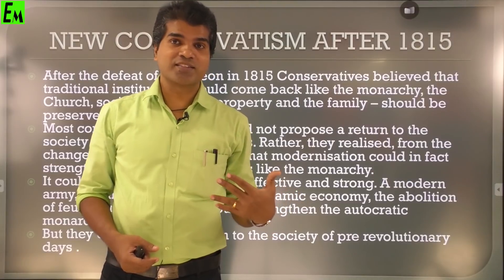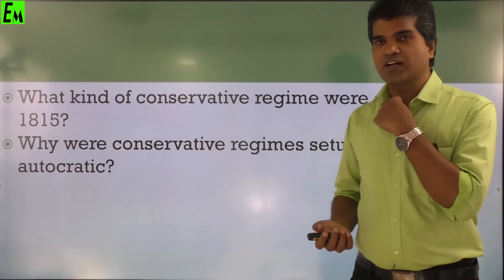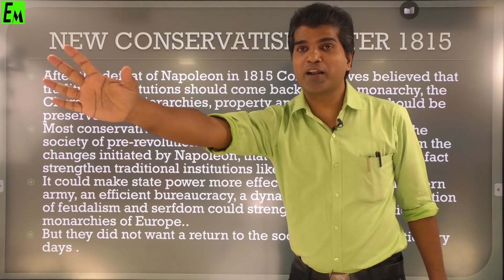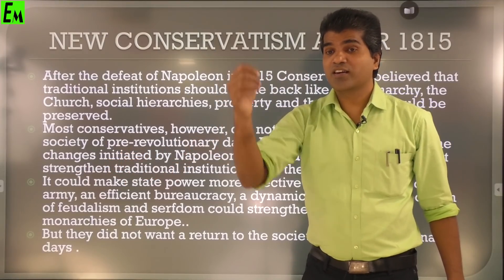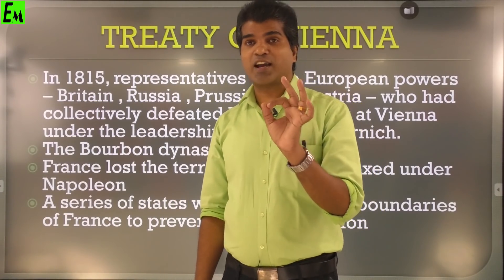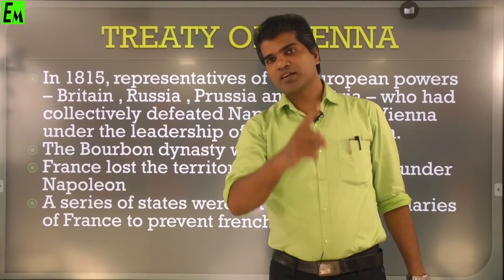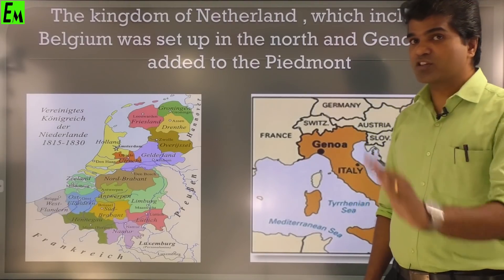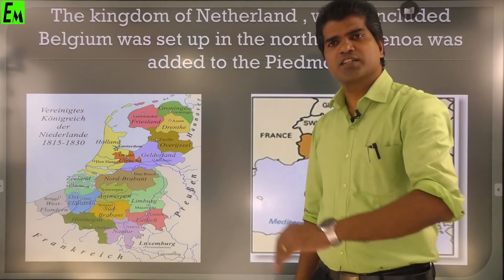Rise Of Nationalism In Europe || Class 10 History || The New Conservatives & The Treaty Of Vienna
Video Timeline:
00:00 Start
0:02 Introduction
2:47 Expected questions for exam
3:30 New Conservatism after 1815
12:47 Treaty of Vienna
15:51 Expected questions
 24:13 Prussia got important new territories
28:16 Outro

By Joseph Sir
Complete Detail Explanation In Simple Words. BEST EXPLANATION IN 1 SHOT BY BEST TEACHERS OF INDIA

Here at EduMantra Our Focus Is To Provide Best Quality Education To All Students From India And Across The Globe.

FOR UPDATES JOIN US ON TELEGRAM GROUP:
EDUMANSCLUB

For Live Sessions, Chapter wise notes and Important Question Bank make sure you register at